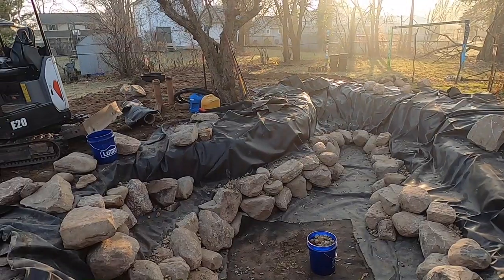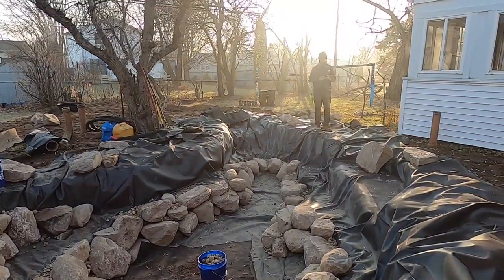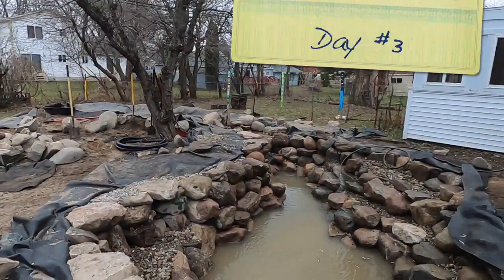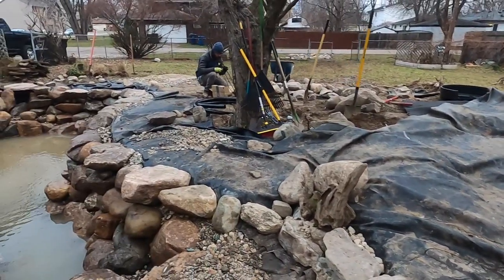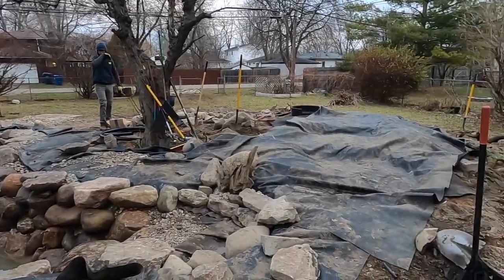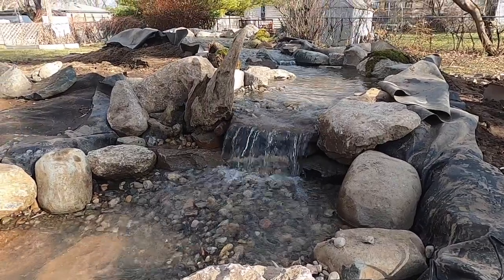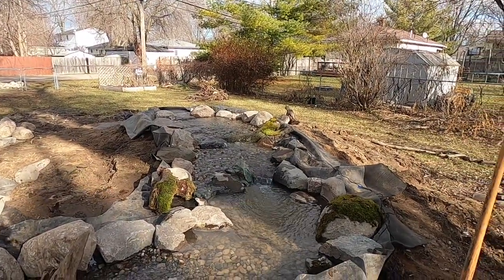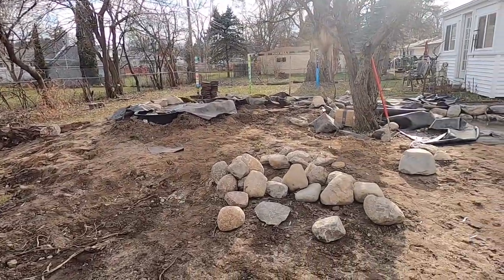Fish Guy Installs His Dream Pond | Part II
Here is our final pond installation for the 2020 season. Watch to see how our very own FISH GUY, Derrick, gets his dream pond in Rochester Hills, MI...

If you're in South East MI and would like to learn more about how much a water feature costs for your landscape, click on this link for our Put's Ponds & Gardens Idea Book and Pricing guide.